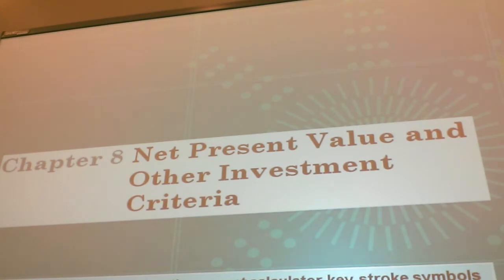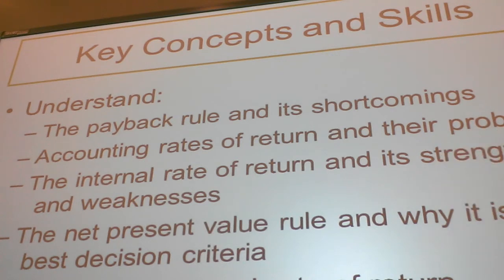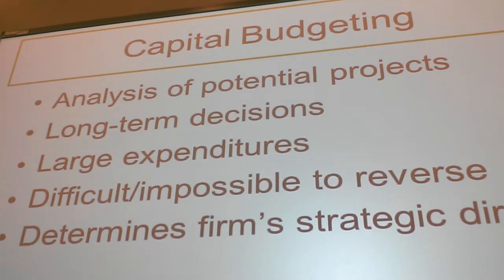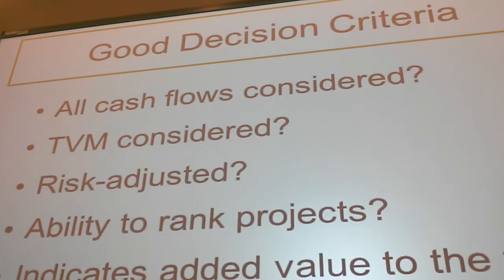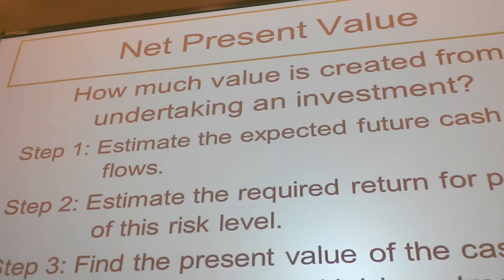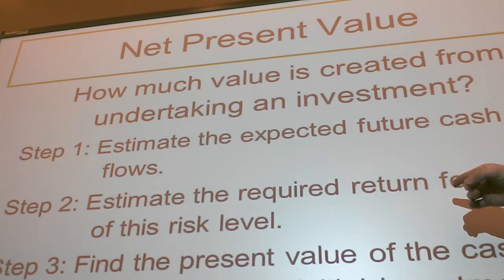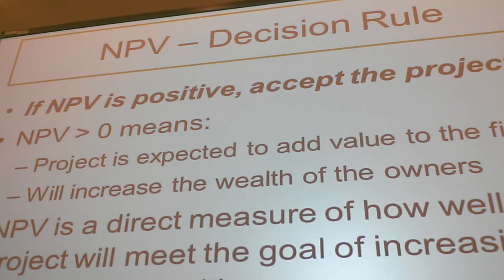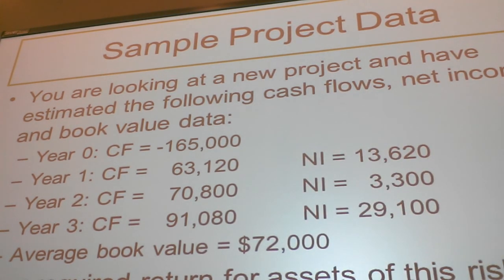Fin Ch 8 Pt 1